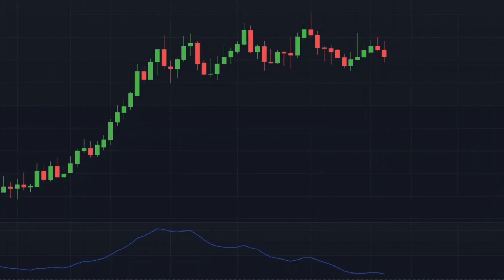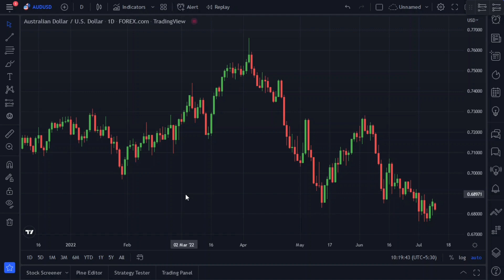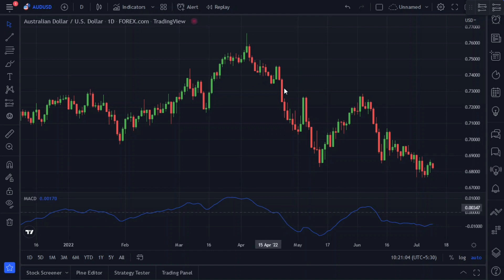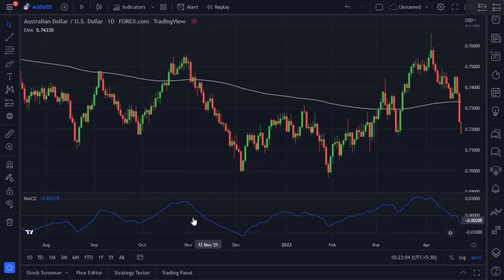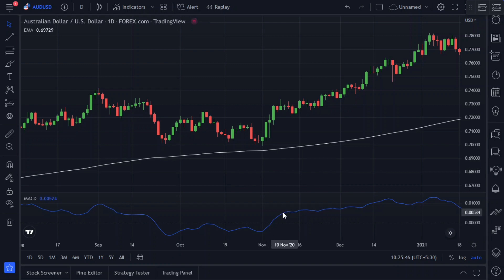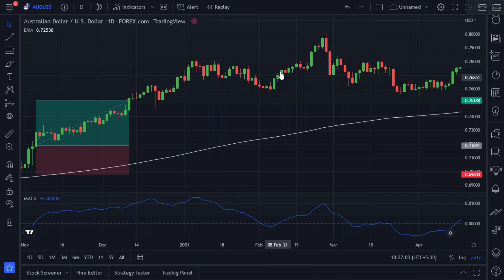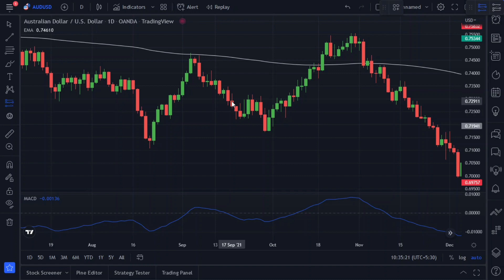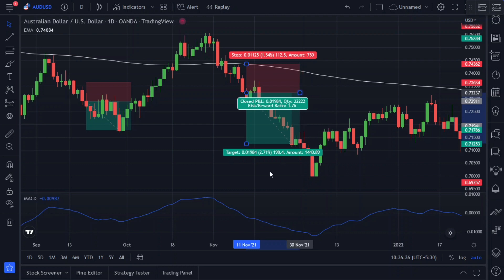The Best Swing Trading Strategy with Very High Win Rate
In this video I am going to show you guys my new swing trading strategy which has very high win rate.

  By using this strategy, which is based on the MACD indicator, you can completely eliminate the false signals in the range market and increase the profitability of your trading.

You should always do your own research and make your own financial decisions.

We do not recommend the use of technical analysis as the sole tool for trading decisions. We do not recommend making trading decisions in a hurry. You should always understand that past performance is not necessarily indicative of future results.